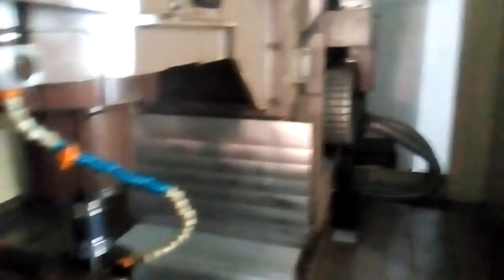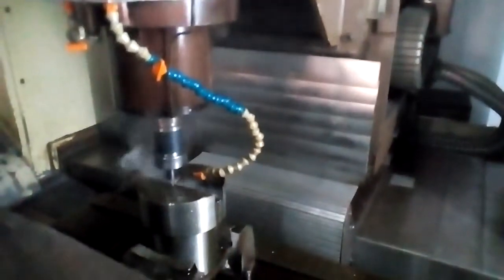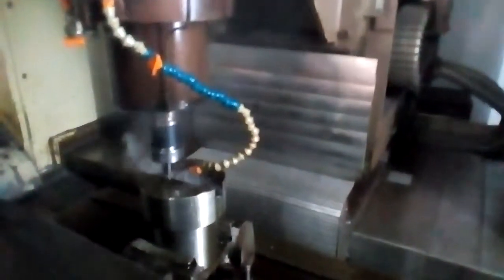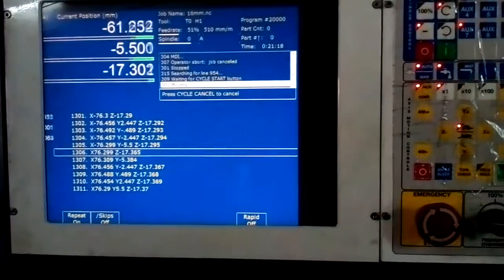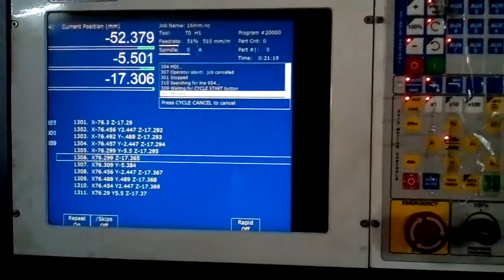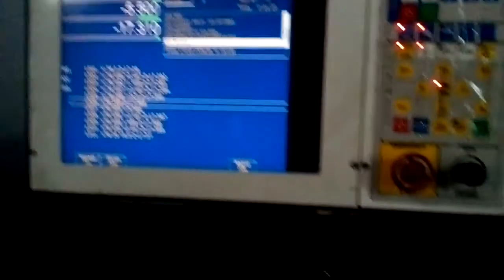CNC machine making mould for LED light Fixtures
CNC Machining is a process used in the manufacturing sector that involves the use of computers to control machine tools. Tools that can be controlled in this manner include lathes, mills, routers and grinders. The CNC in CNC Machining stands for Computer Numerical Control.

On the surface, it may look like a normal PC controls the machines, but the computer's unique software and control console are what really sets the system apart for use in CNC machining.

Under CNC Machining, machine tools function through numerical control. A computer program is customized for an object and the machines are programmed with CNC machining language (called G-code) that essentially controls all features like feed rate, coordination, location and speeds. With CNC machining, the computer can control exact positioning and velocity. CNC machining is used in manufacturing both metal and plastic parts.

First a CAD drawing is created (either 2D or 3D), and then a code is created that the CNC machine will understand. The program is loaded and finally an operator runs a test of the program to ensure there are no problems. This trial run is referred to as "cutting air" and it is an important step because any mistake with speed and tool position could result in a scraped part or a damaged machine.

There are many advantages to using CNC Machining. The process is more precise than manual machining, and can be repeated in exactly the same manner over and over again. Because of the precision possible with CNC Machining, this process can produce complex shapes that would be almost impossible to achieve with manual machining. CNC Machining is used in the production of many complex three-dimensional shapes. It is because of these qualities that CNC Machining is used in jobs that need a high level of precision or very repetitive tasks.

If you are considering a career in CNC Machining, it would be useful to have a background in mathematics, industrial arts and mechanical drafting, as well as computer usage.

the keywords are:
CNC machine making mould for LED light Fixtures,cnc machine,cnc working machine video,cnc working macnine,cnc,computer numerical control,cnc in factory,roads and engineering stuff